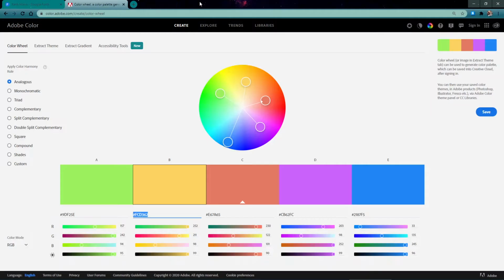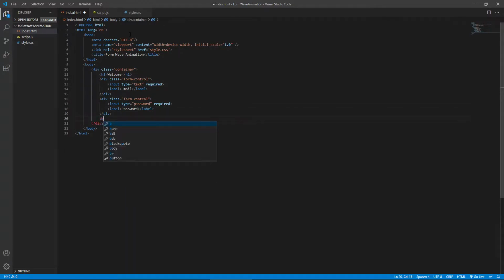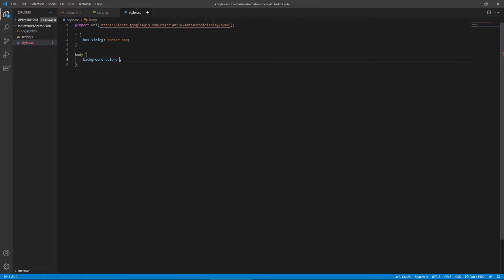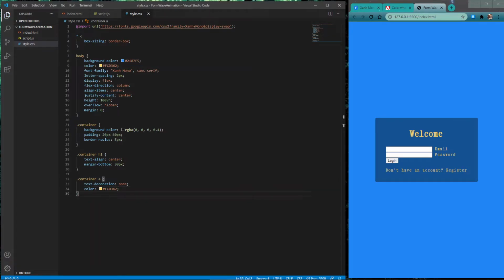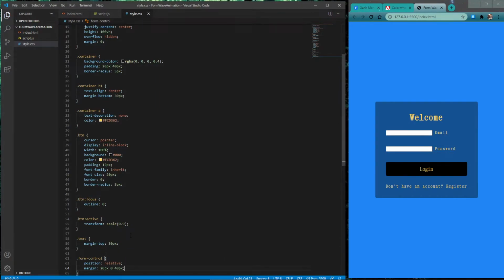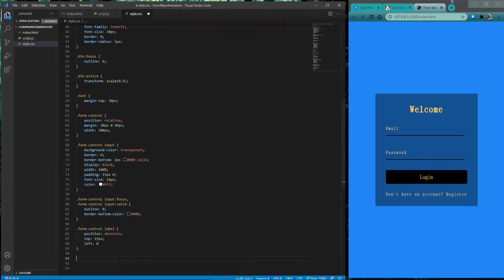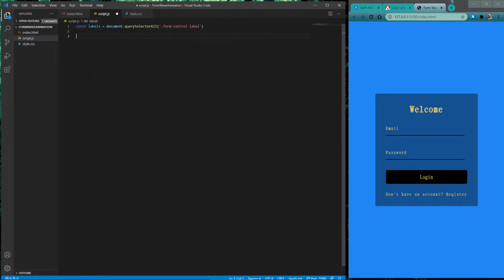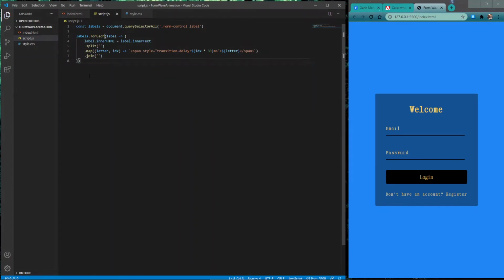Full Frontal Developer | Form Wave Animation | 06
This video shows how to quickly and easily create a login form with some flashy wave animation on the labels, using HTML, CSS and JavaScript.